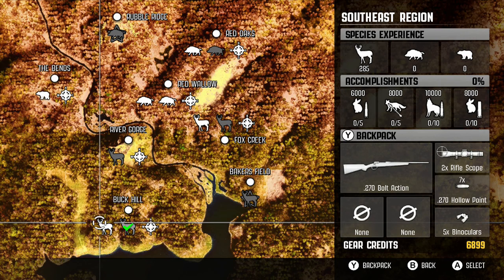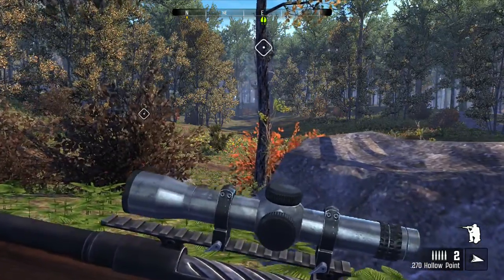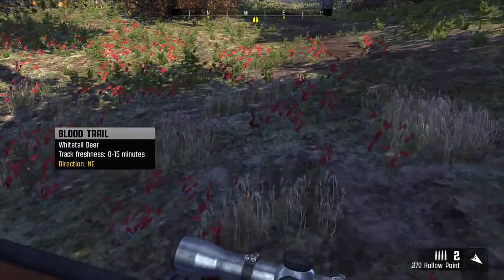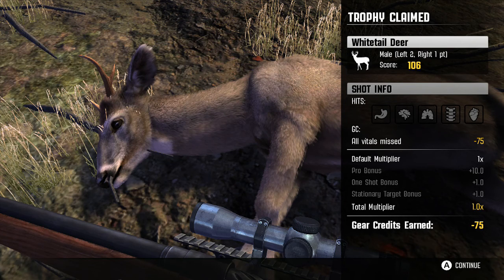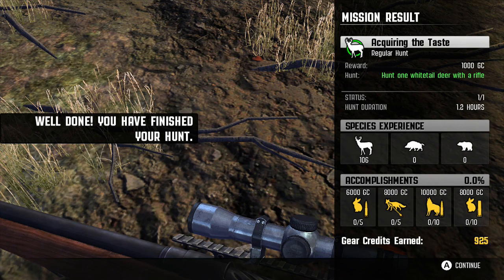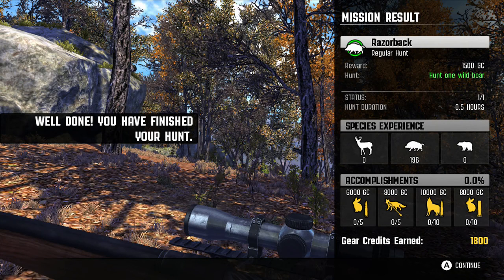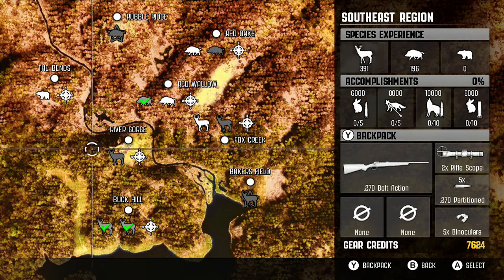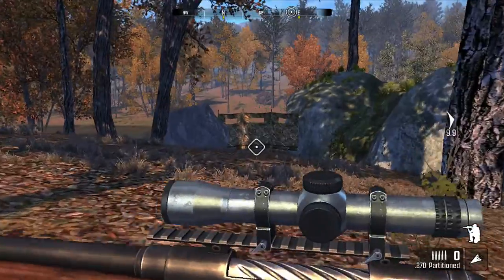Let's Play Cabela's Big Game Hunter pt 2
Welcome back to the second video in this Let's Play series!  What we will learn today is that sometimes... things just don't go as planned.